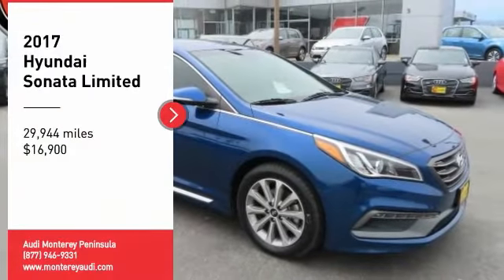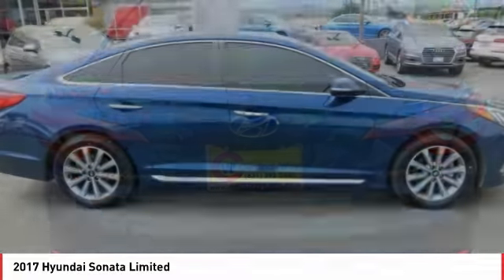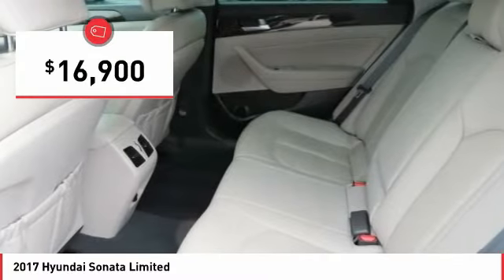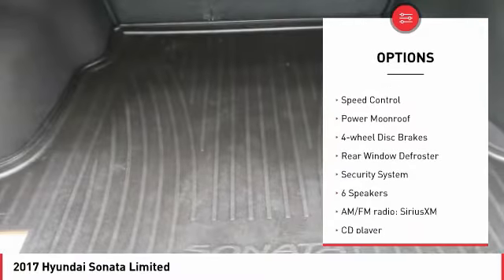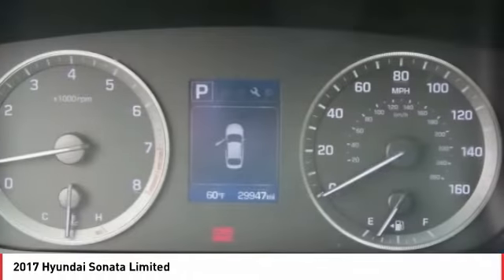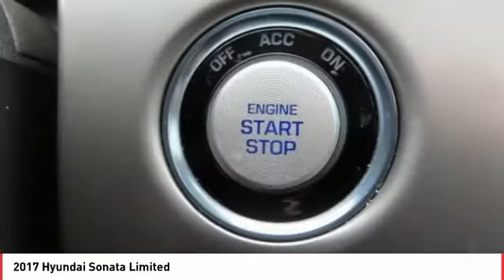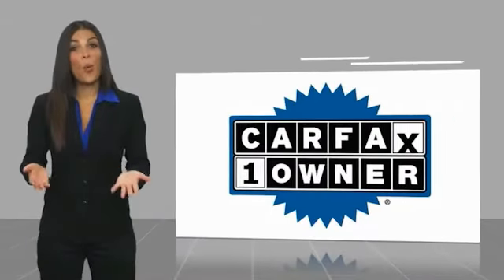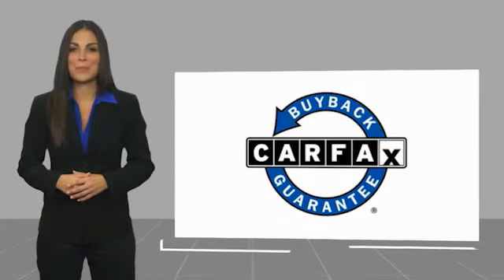2017 Hyundai Sonata Stop in today for a test drive of this U 2017 Hyundai Sonata A5087A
2017 Hyundai Sonata Nouveau Blue Limited Gray w/Leather Seating Surfaces, ABS brakes, Alloy wheels, Compass, Electronic Stability Control, Emergency communication system, Front dual zone A/C, Heated door mirrors, Heated Front Bucket Seats, Heated front seats, Illuminated entry, Low tire pressure warning, Power moonroof, Remote keyless entry, Traction control. Odometer is 27433 miles below market average! 25/36 City/Highway MPG  CARFAX One-Owner. Clean CARFAX. Awards:     2017 KBB.com Best Family Sedans     2017 KBB.com 10 Best Sedans Under  25,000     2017 KBB.com 10 Most Comfortable Cars Under  30,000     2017 KBB.com 10 Most Awarded Cars     2017 KBB.com 10 Most Awarded Brands  Vehicle price and availability are subject to change without notice.